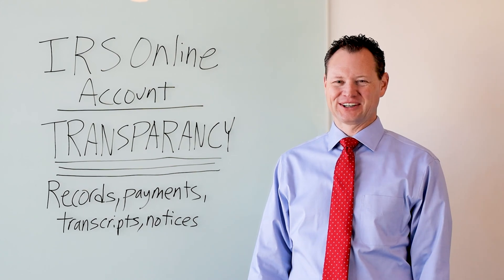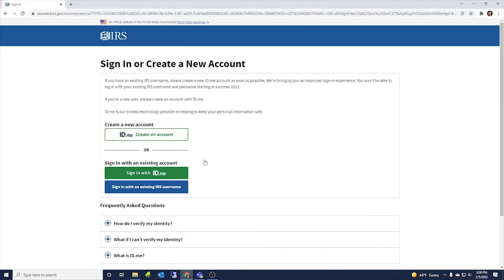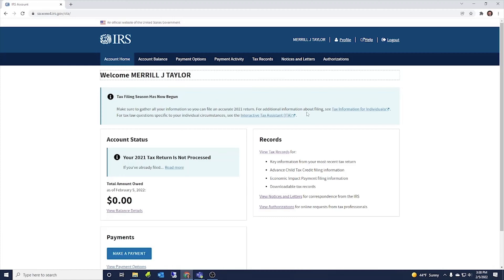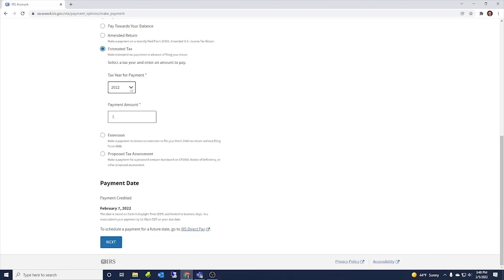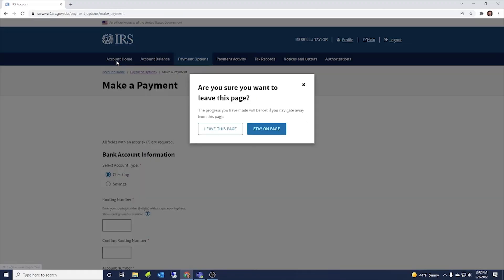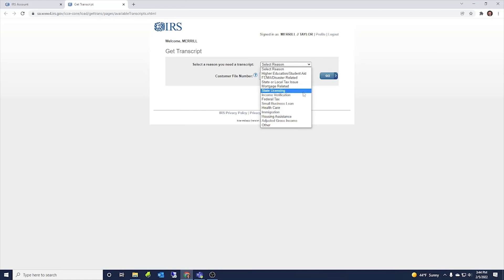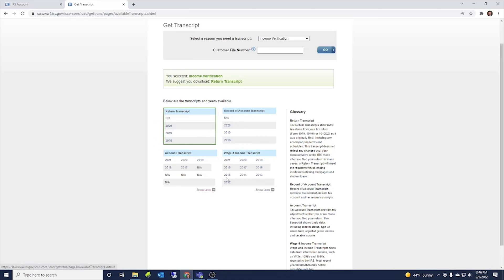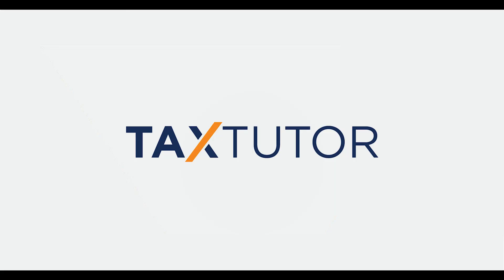How to Access IRS Account Online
00:00 Introduction
01:02 How to access IRS account online
03:00 What it looks like inside IRS account online
04:44 How to make IRS payments in IRS account online
07:20 How to view payment activity
07:45 IRS account balance
08:20 IRS notices, letters and authorizations
08:45 Tax Records and IRS transcripts
11:18 Advance child tax credit payments and stimulus payments
11:55 Conclusion

The IRS recently added online access to taxpayer accounts.

The online account gives taxpayers access to a wide variety of information and allows taxpayers to make payments online.

This video goes through how how to access IRS account online.

If you haven't watched my free webinar on how to add tax preparation to your bookkeeping business, watch the webinar

See if I can help you add tax planning to your business -

Are you looking to learn more?